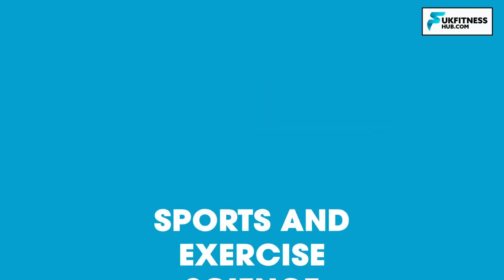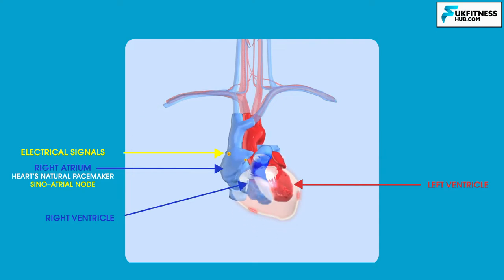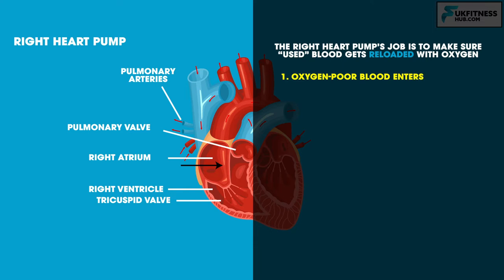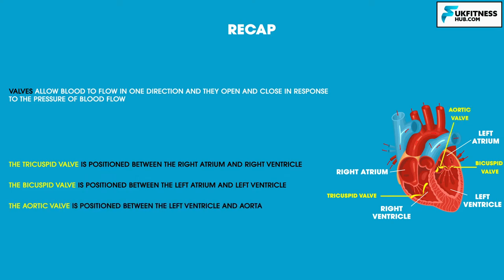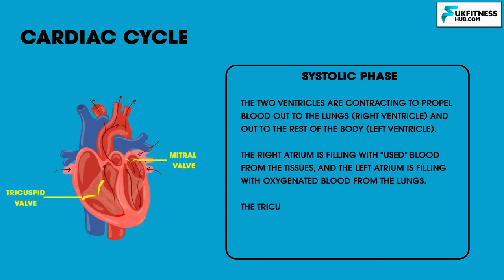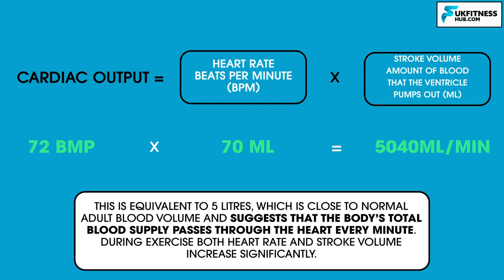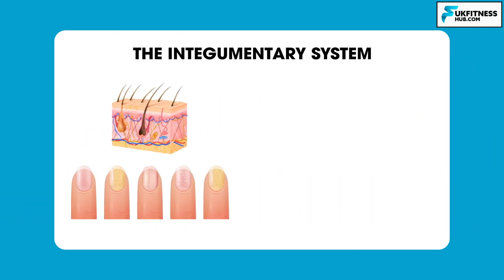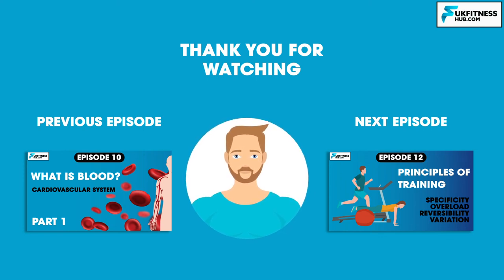Sports and Exercise Science Series EP11: The Cardiovascular System Part 2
Hello and welcome to the 11th episode of my sports and exercise science series.

We are going to be following on from episode 10 by learning more about the cardiovascular system. Last episode we learnt about blood, it’s purpose, composition and function and we finished the episode learning about blood pressure.

In this episode we are going to be learning about 7 new topics including;

The heart
The Chambers and Valves of the heart
Major Blood Vessels relating to the heart
The Cardiac cycle
Cardiac Output
Arteries, veins and capillaries
and finally a brief overview of some of the other systems found in the body that we will not be dedicating entire episodes to as the series goes on.